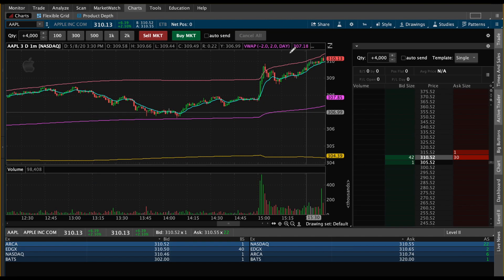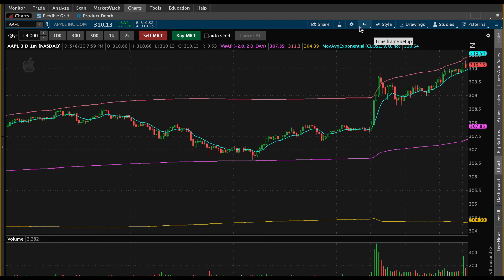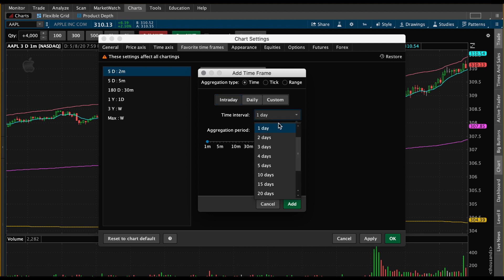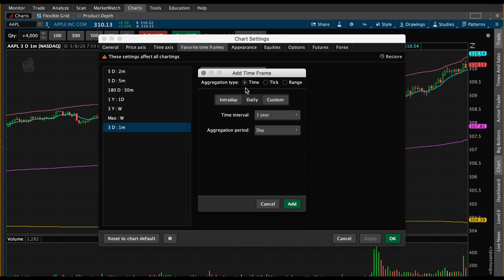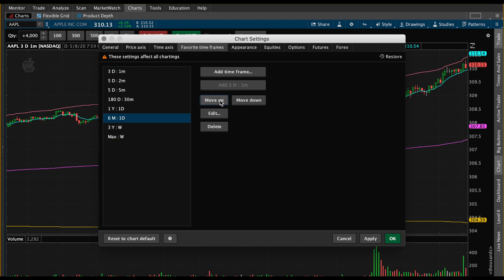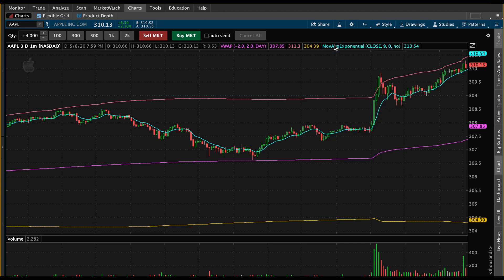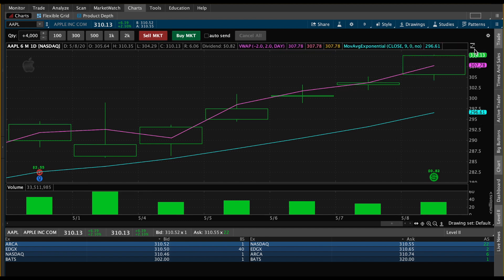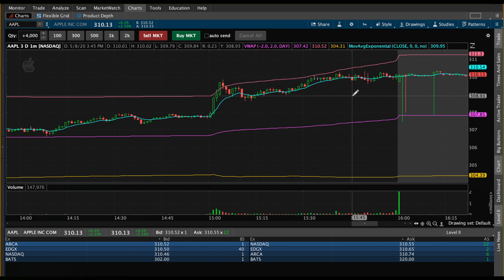How to Change Time Frame in Stock Chart - Think or Swim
In this video I will show you how to easily adjust and change the time frame of your stock charts in the Think or Swim Platform by TD Ameritrade.